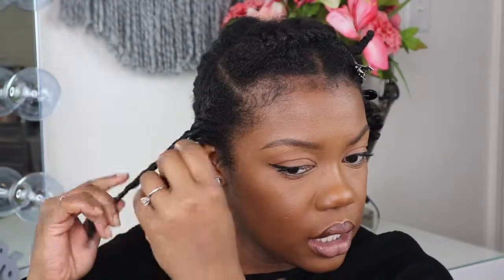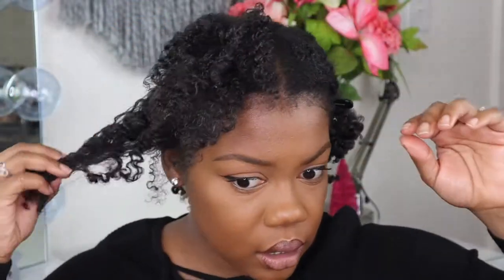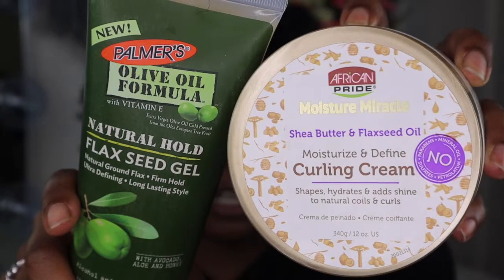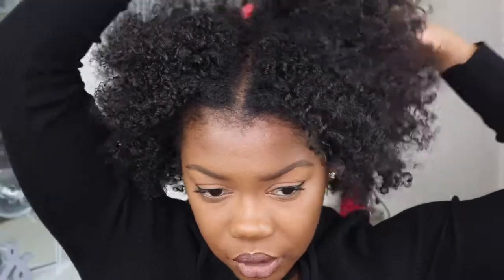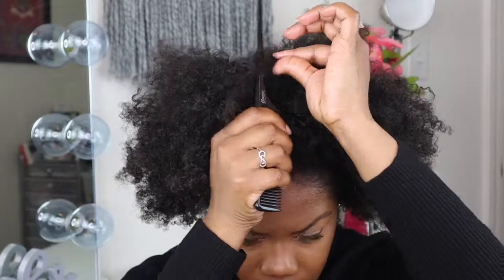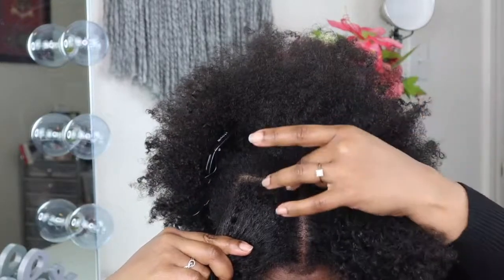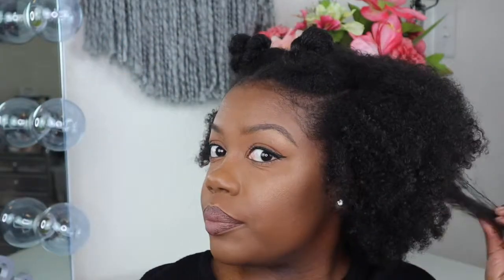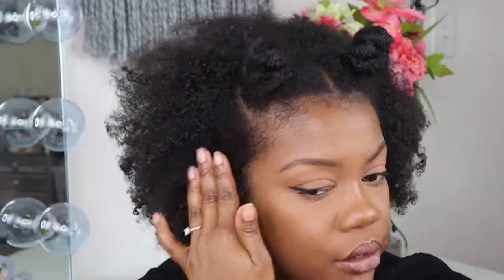CUTE MINI BUNS | NATURAL HAIR | TYPE 4A-4C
HEY GUYS! TODAY I’M BRINGING YOU A VIDEO ON HOW TO ACHIEVE THIS CUTE AND SIMPLE NATURAL HAIRSTYLE.

PRODUCTS/ITEMS NEEDED:

AFRICAN PRIDE CURLING CREAM
PALMER’S OLIVE OIL FLAXSEED GEL
RAT TAIL COMB
RUBBERBANDS

FOLLOW ME @KIMMFRANTZ ON INSTA :)